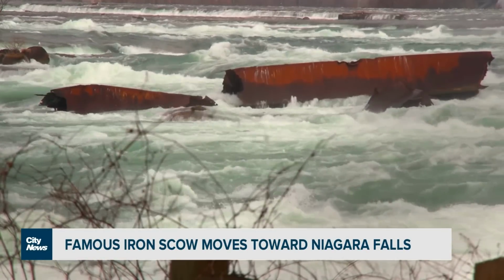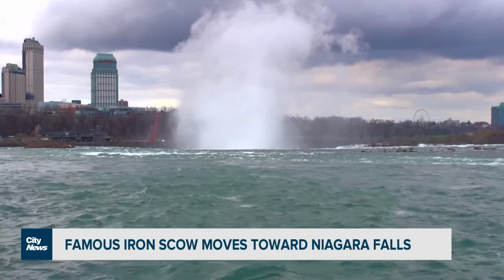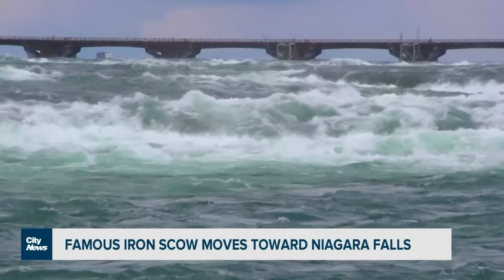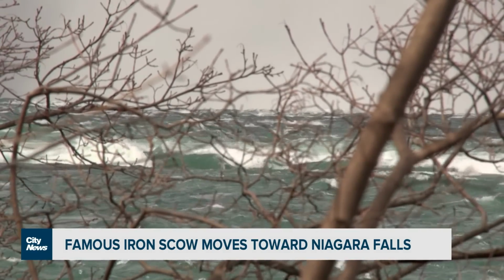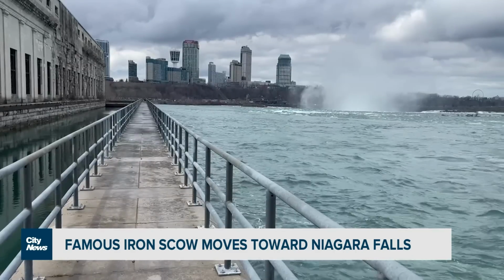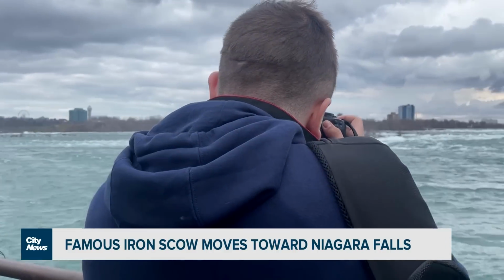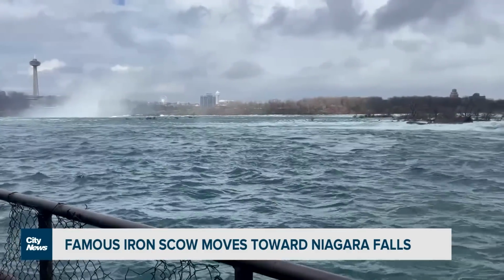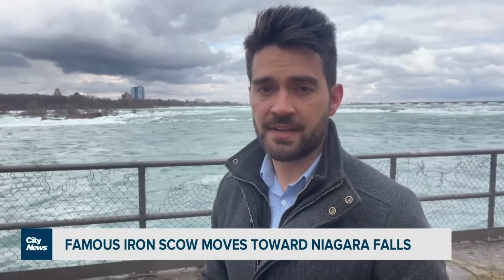Famous shipwreck moves toward Niagara Falls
A scow that's been a Niagara Falls landmark since 1918 has once again lurched toward a place of no return. David Zura explains.